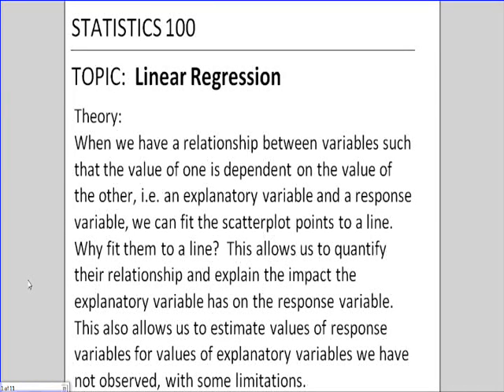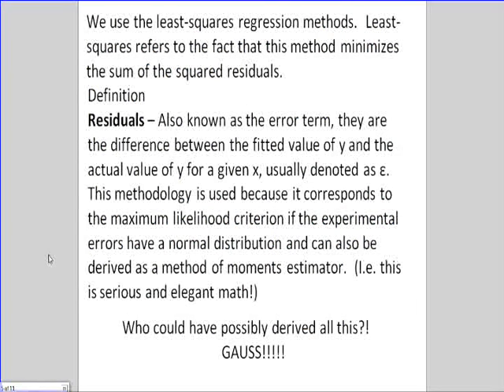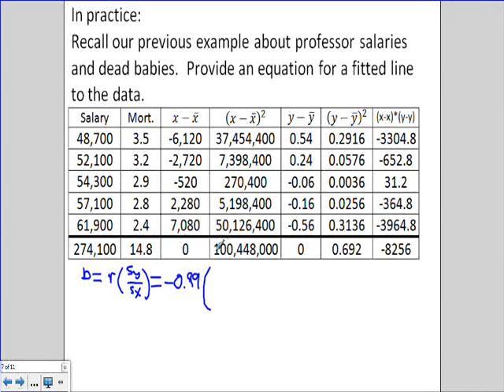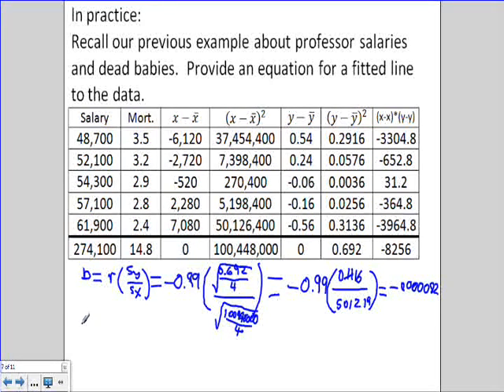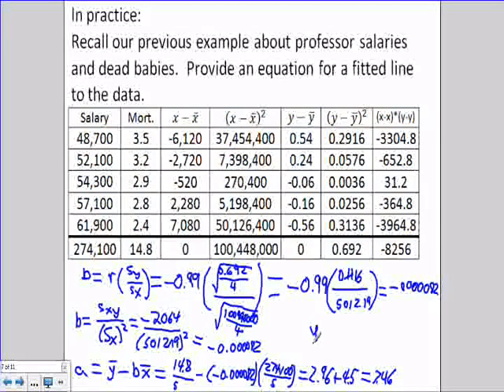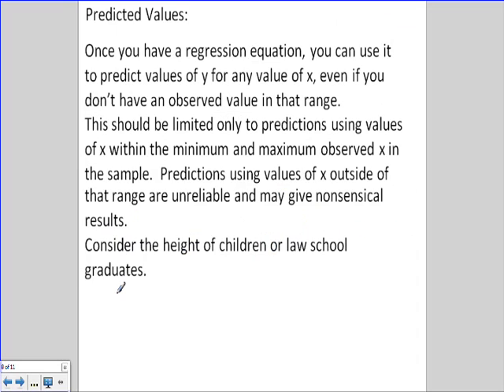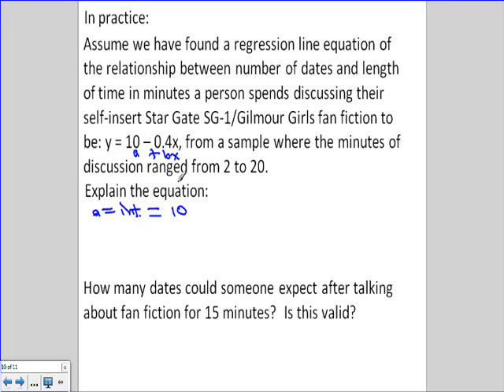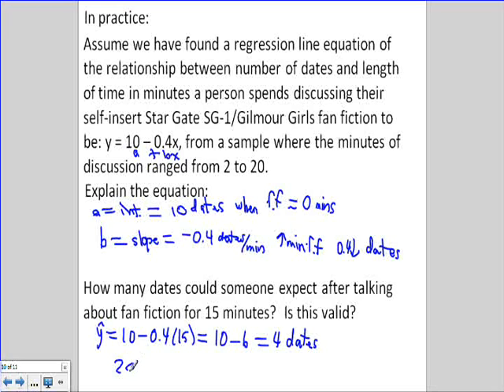Module 2 - Linear Regression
The second video for Module 2